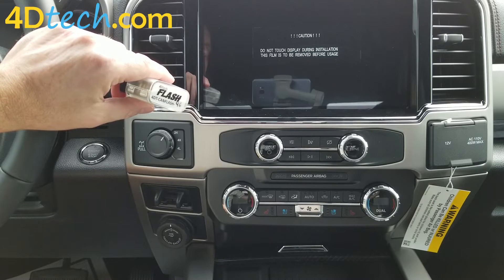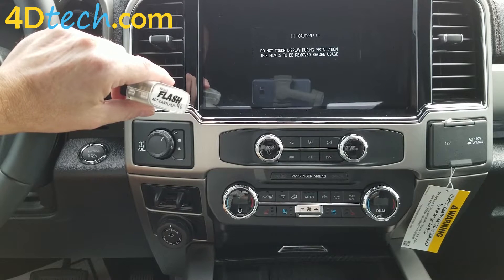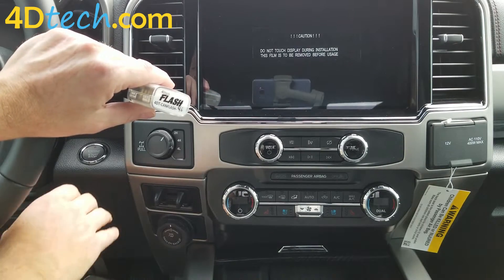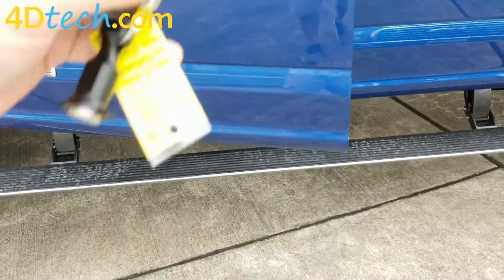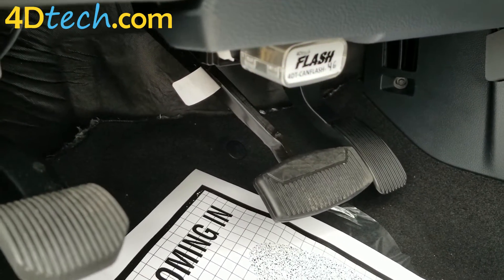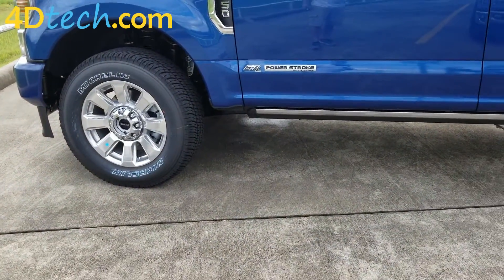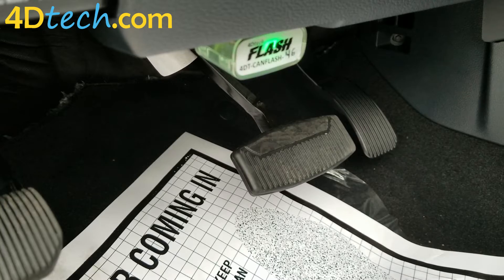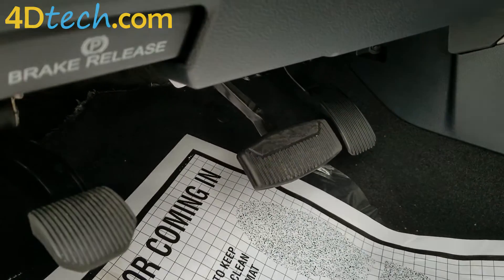DISABLE Horn Honk when exiting running vehicle - Toggle ON and OFF permanently!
Disable the double horn honk when exiting your running Ford / Lincoln vehicle w/ push button start!